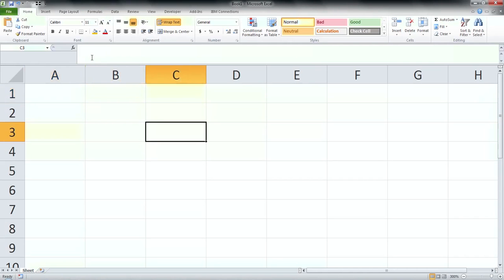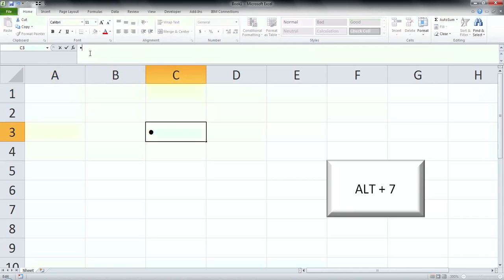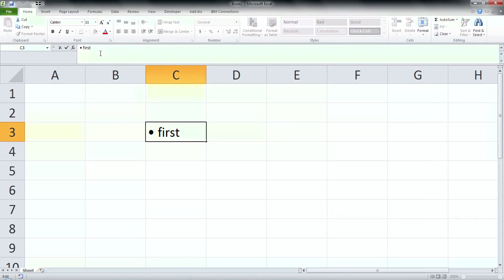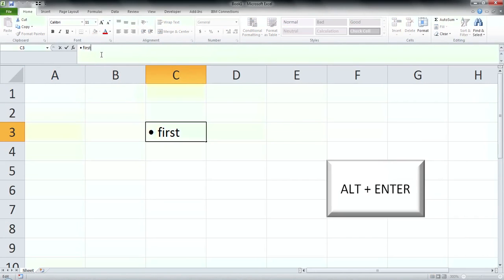Excel - How to add more lines in one cell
Easy tip how to add more lines to one cell in MS Excel.